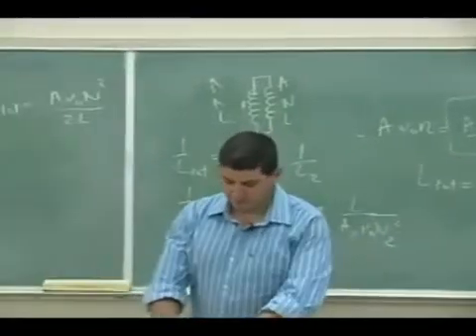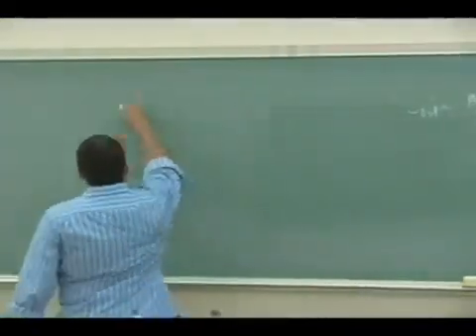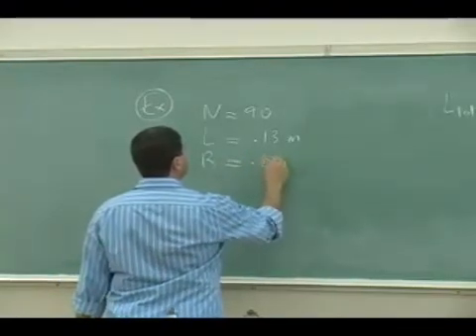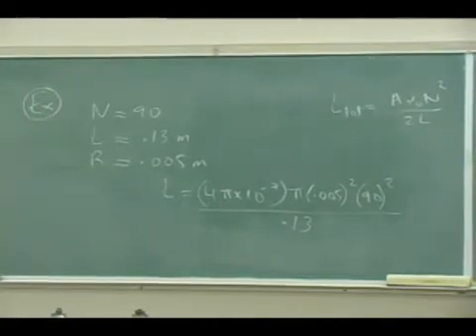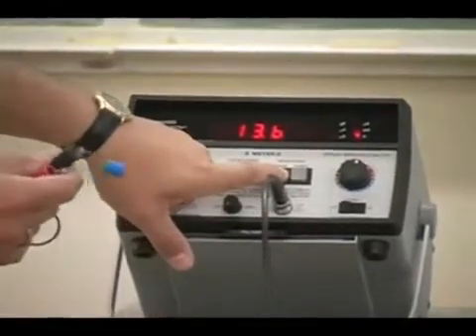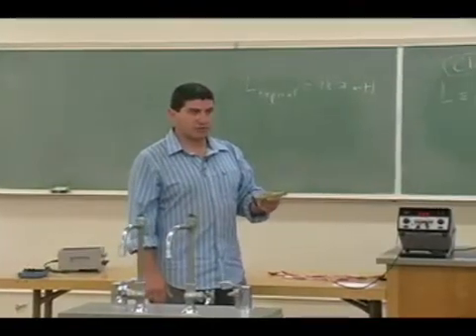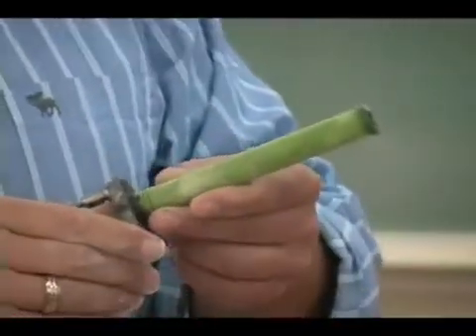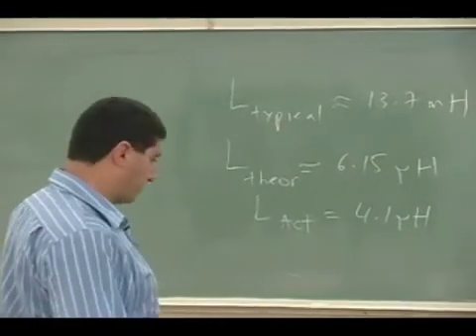Inductors Example 2 Part 3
This clip illustrates how to use the definition of inductance to derive the equation for the inductance of a solenoid and shows the application of that to a real solenoid.  (Part 3)